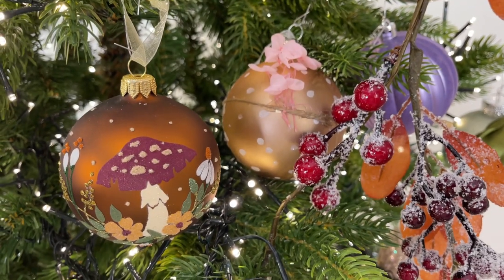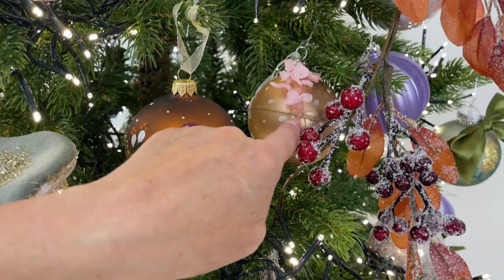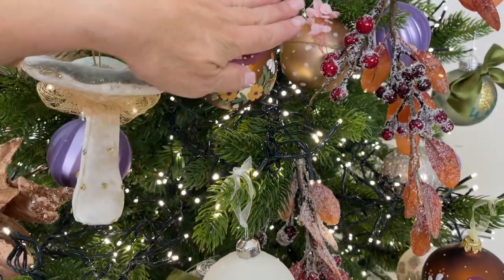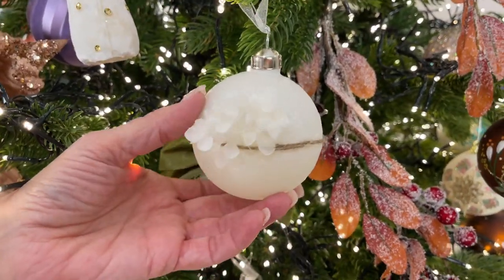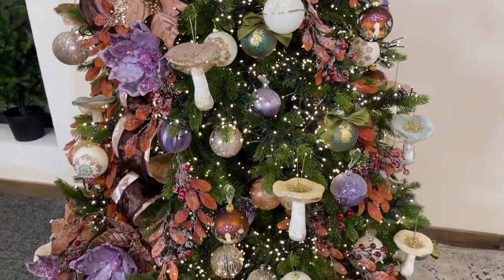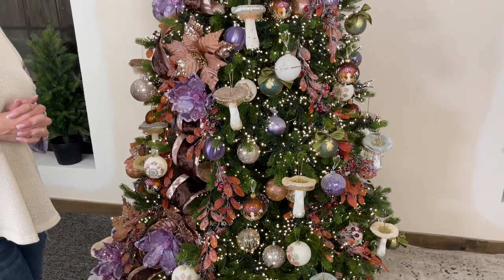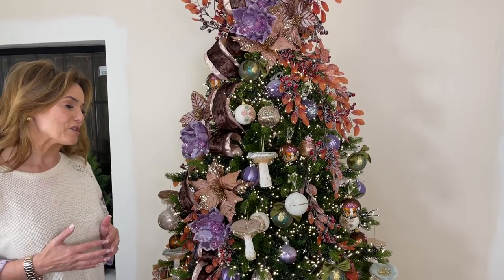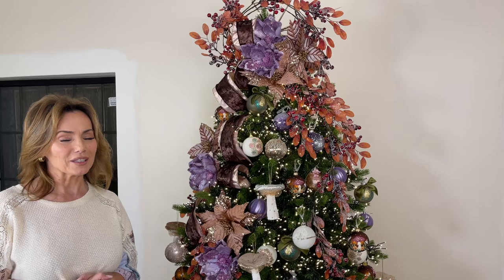Polyester Flower w Matte Color Glass Ornaments, Set of 6